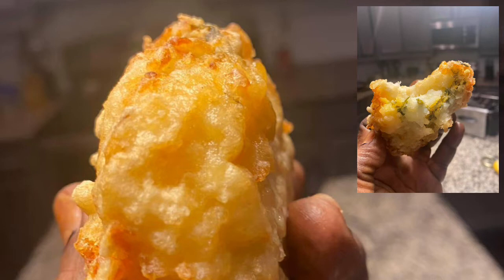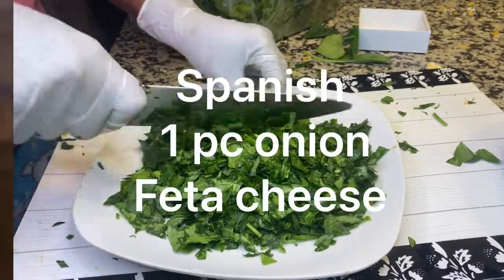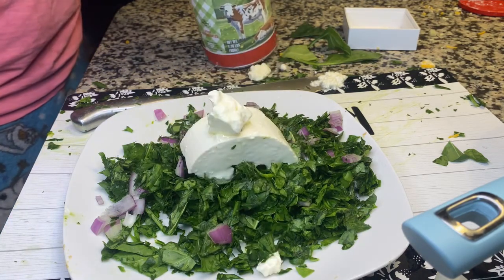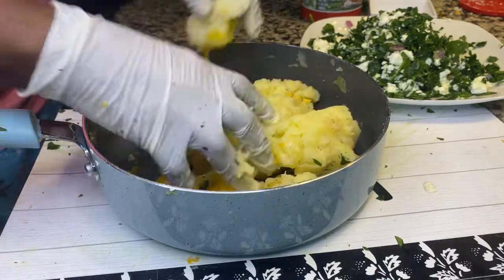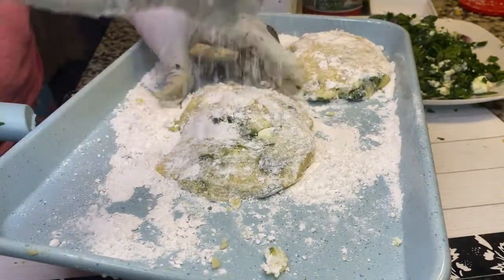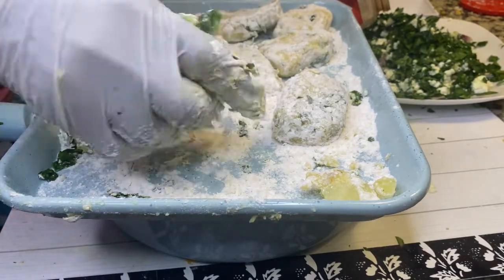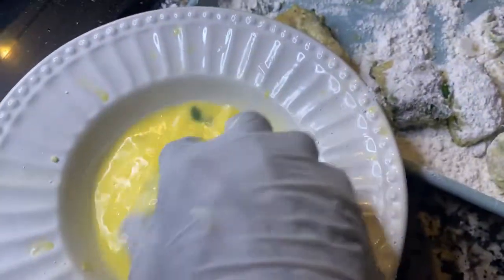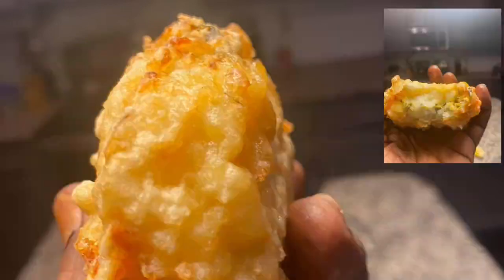Potatoes Patties Stuffed With Spinach And Cheese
Potatoes Patties Stuffed With Spinach And Cheese, Hi guys, this potatoes recipe is simple, easy and fast .These potatoes patties are stuffed them with spanish and chees. If you find this video helpful please subscrib to my channel
you can also check: